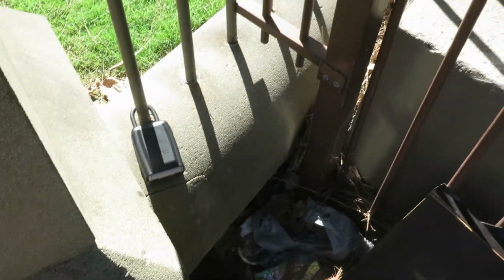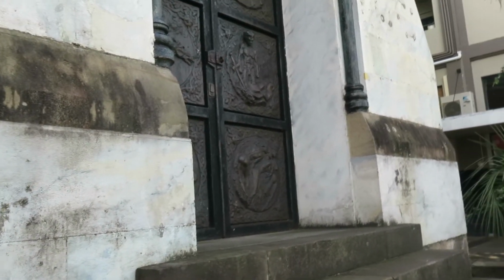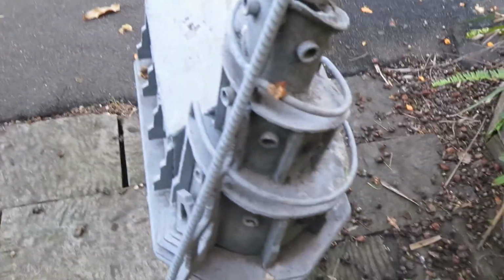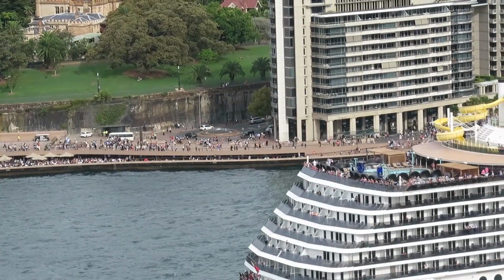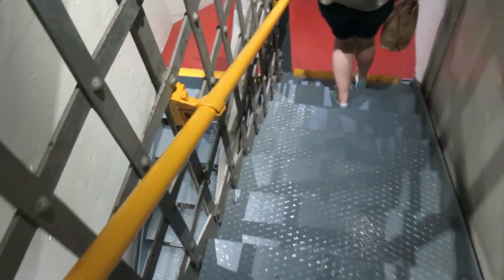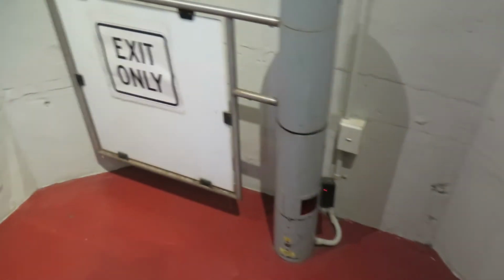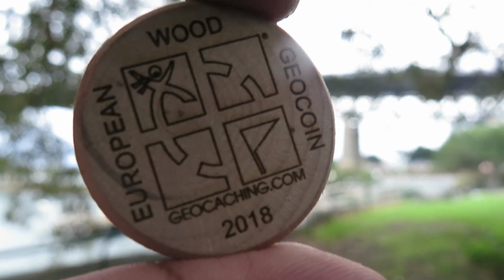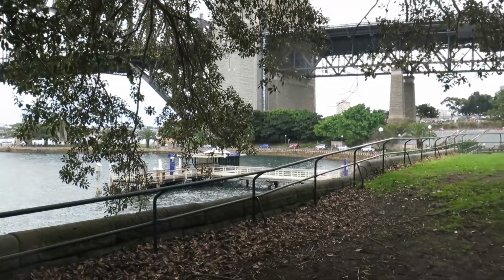Geocaching In Sydney (Again) feat. Foreignnebula - Wk 2: The City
Joined once again by Foreignnebula, we set off for the city, taking on caches in Surry Hills, Kings Cross, Wynyard, the Harbour Bridge and Kirribilli!